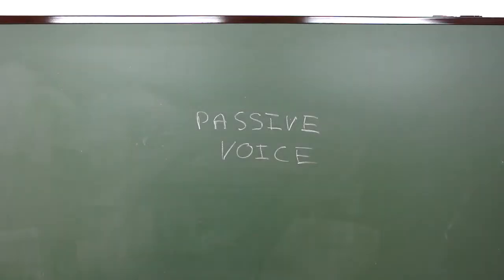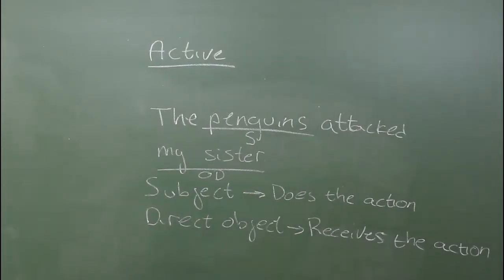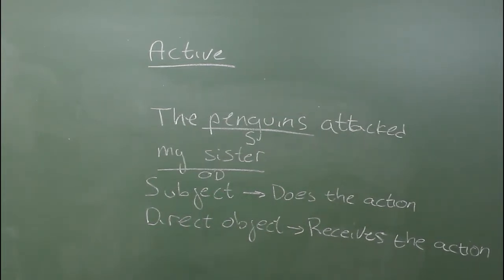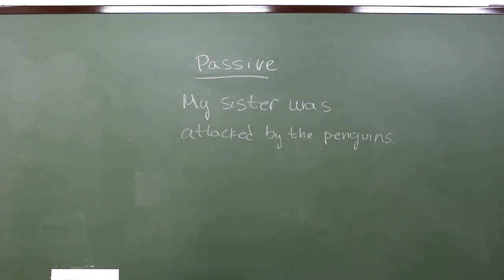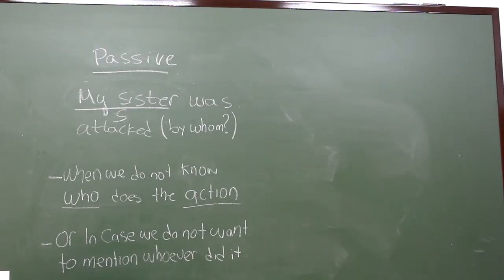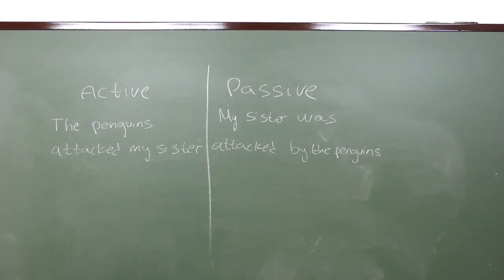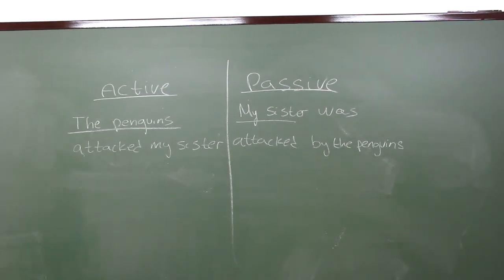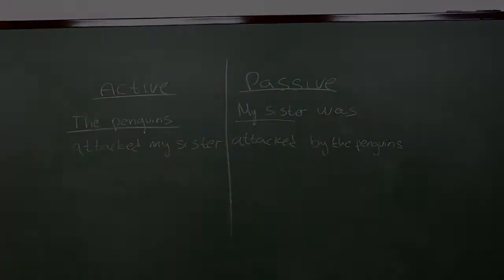Passive Voice for dummies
Remembering the old fashion videos with poor editing process. Enjoy it and learn!